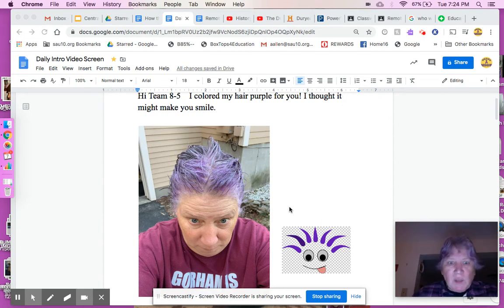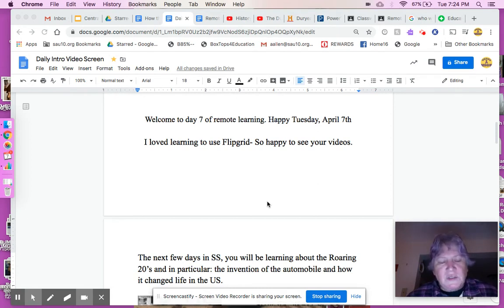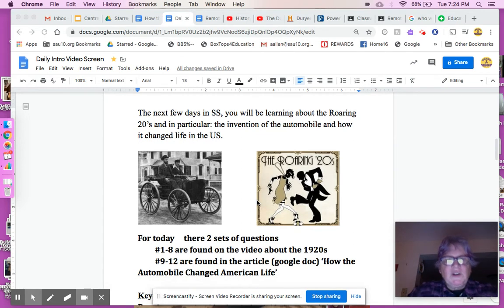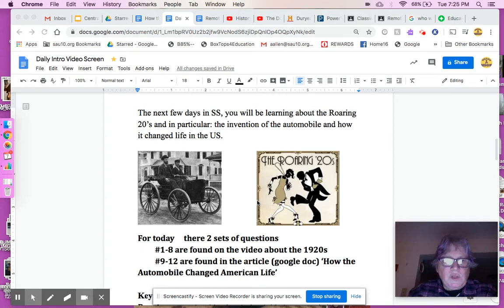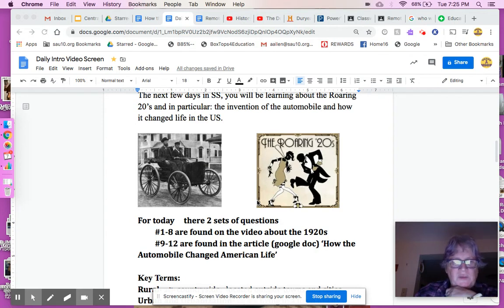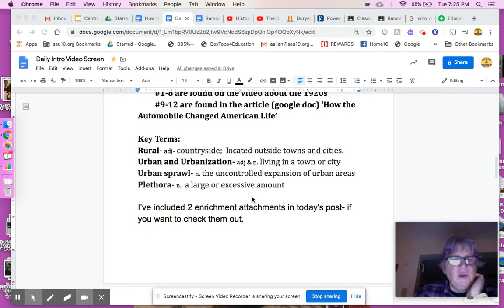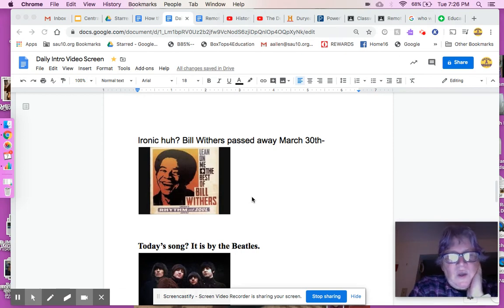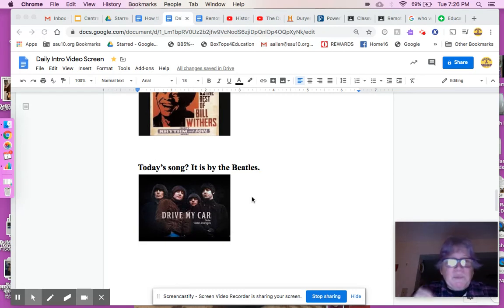RL Day #7 Intro to 1920's and the Automobile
Ms Allen: Intro to the 1920s and the Automobile